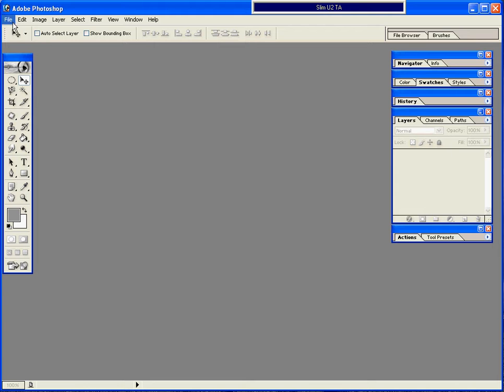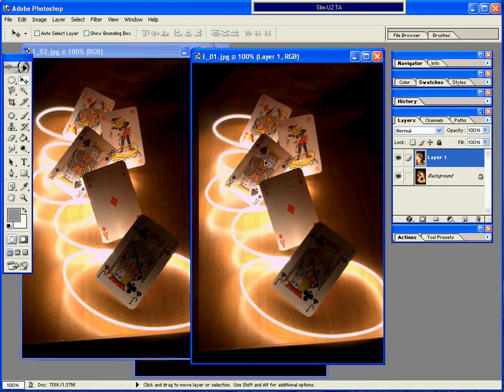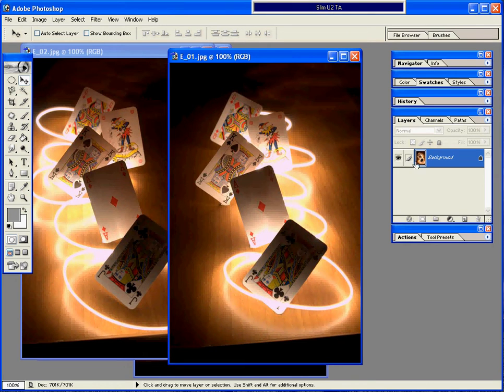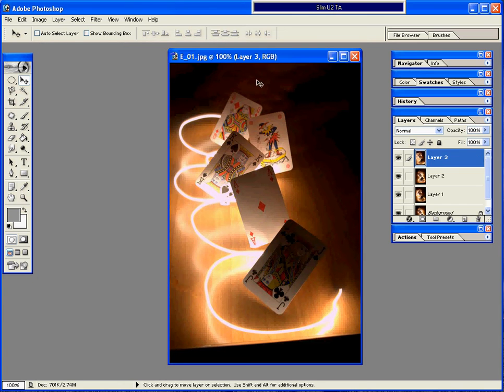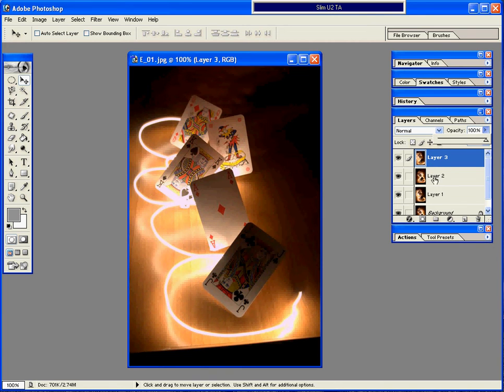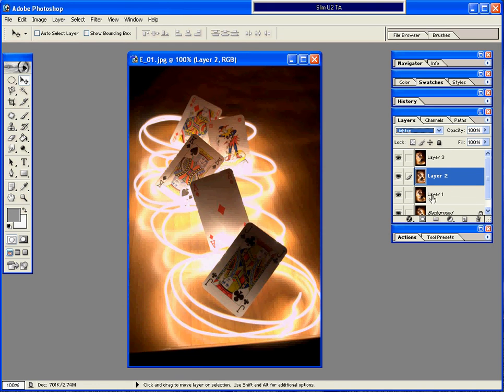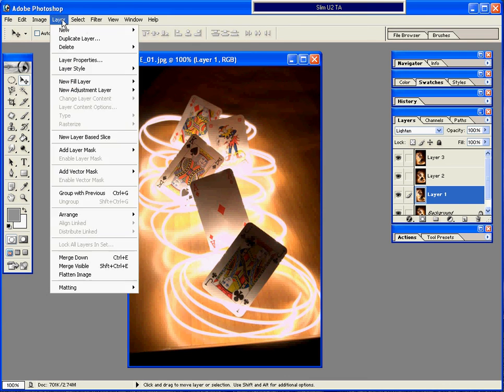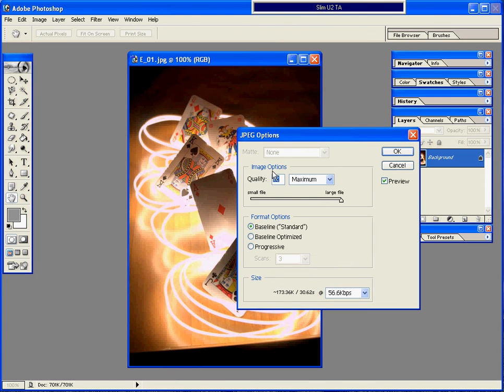card tutorial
Sorry about the quality of the sound, but it is my first attempt and the sound seems to be dragging behind the picture, I will try to record a better quality version and upload it in its place.